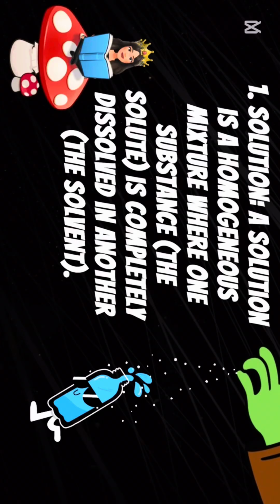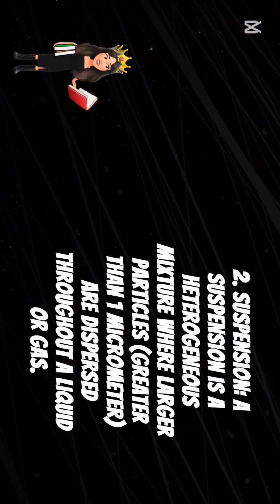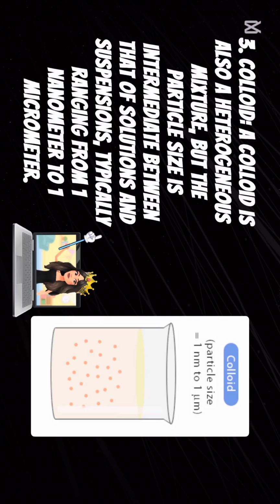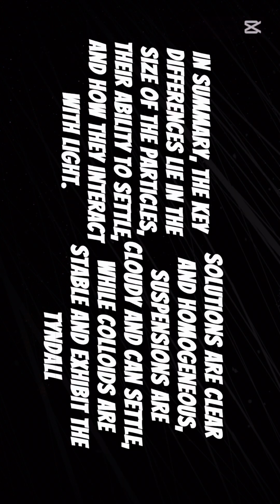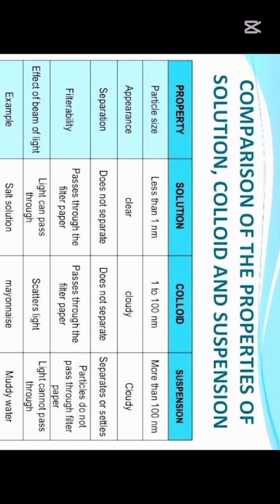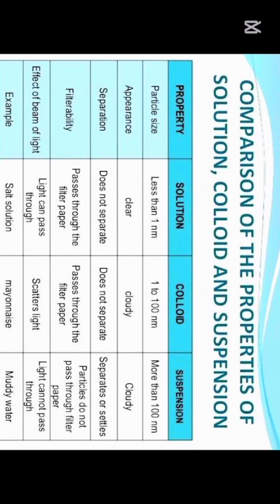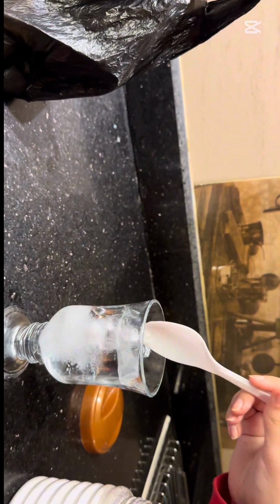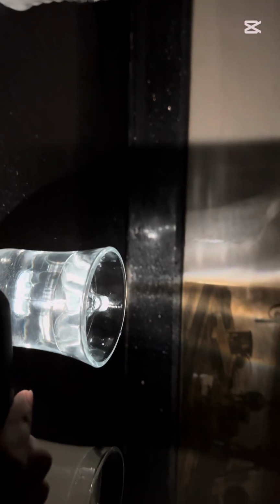Malak Moustafa chem project